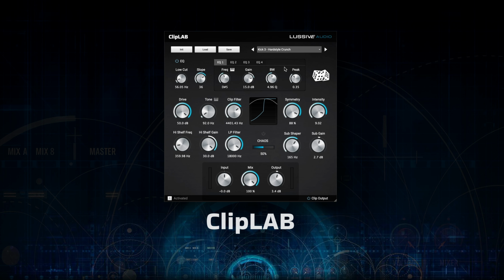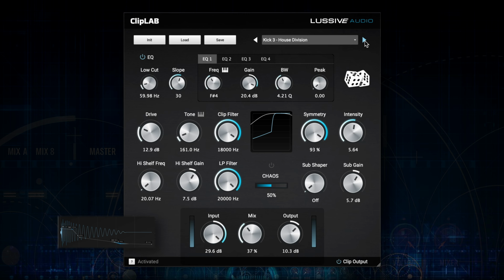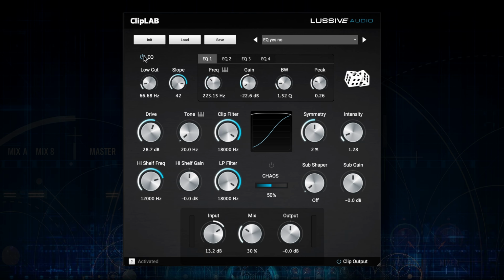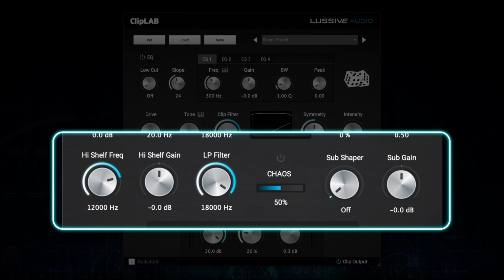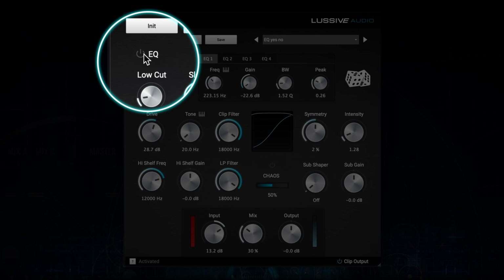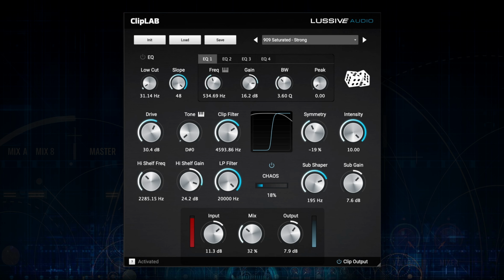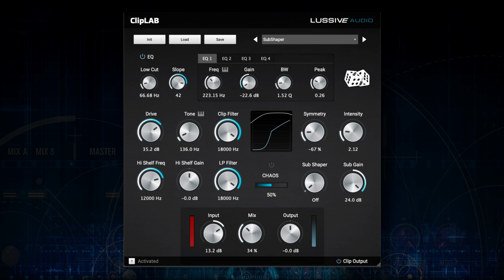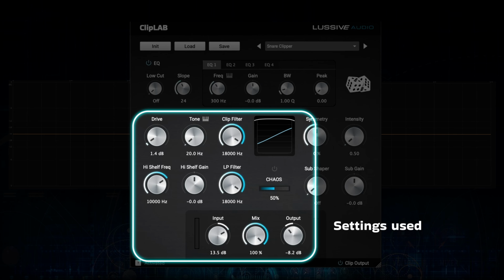ClipLAB Plugin Overview in 5 minutes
Learn all about using ClipLAB VST Effect in just 5 minutes.
Feature by feature with usage examples on kickdrums and snares.

00:00 Introduction
00:23 Example of ClipLAB on a kickdrum
00:54 On different kickdrum keys
01:05 Main feature - asymmetrical clip distortion
01:30 Feature overview
02:26 Saturation on the input and output
02:50 EQ before distortion
03:27 Post FX
04:23 Hard Clipper to reduce peaks